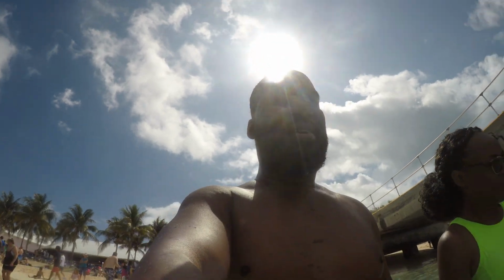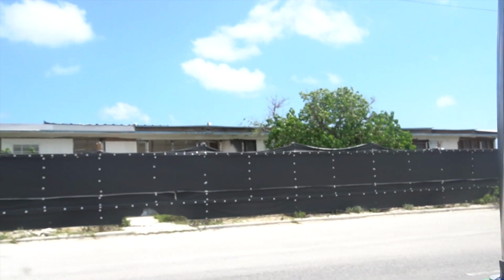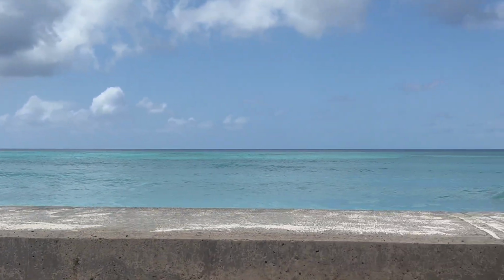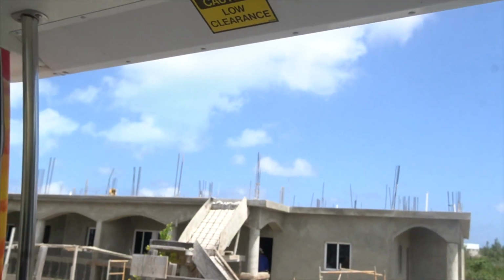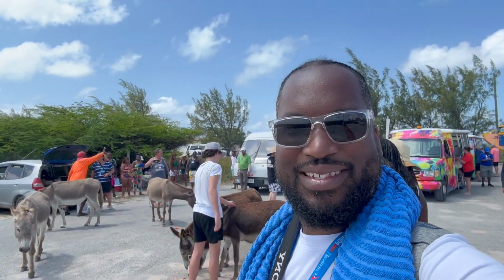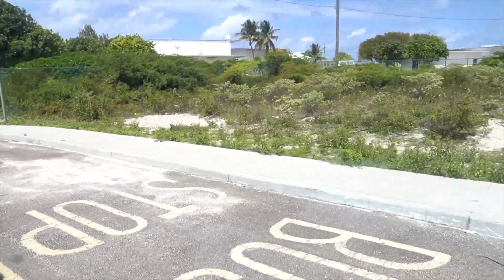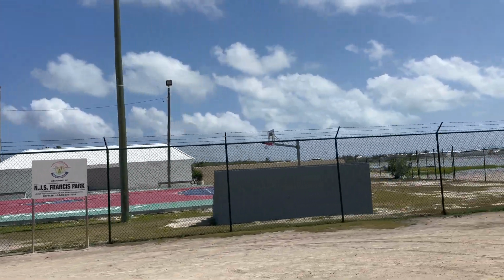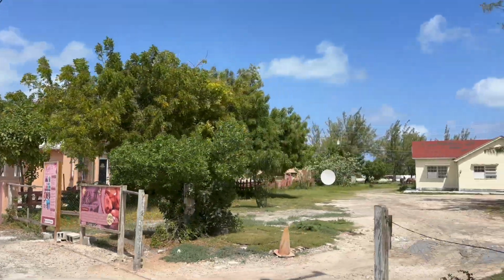Carnival Mardi Gras Grand Turk Day 6 Donkeys & 7 Mile Tour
Apologies for the wait everyone! I appreciate your comments during the delay as I've had some major life changes having to move in Florida again. We took vacation on Spring Break onboard the Carnival Mardi Gras! It was packed but we had a ton of fun! This was also my mother's first cruise and the first time we cruised with my sister, brother in laws, and sister in law. We enjoyed the small 7 mile island while touring, swimming, and seeing the baby donkeys!. Enjoy and look for upcoming days and tours following this video.

Duration:
7 Days
Ports:
San /Juan, Puerto Rico
Amber Cove, Puerto Plata, Dominican Republic
Grand Turk

Thank you for taking the Journey With me Rich D! Follow along as I show you the adventures, experiences, planned vacations, and occasionally impromptu trips I take throughout the year. These journeys can range from sports trips with my family, vacation destinations at beaches and theme parks, road trips, to the off beat path or side stops along the way. These videos are not only to document my experiences but are also designed to give you either a quick glimpse of what it would be like to visit said places or an in-depth review. Either way I hope I can provide the information needed for you to plan and enjoy your next trip to the same areas.

If you would like to get to know me better and see photos, reviews, in-depth videos, and more, follow me on these social media platforms all at WithRichd: Facebook - Instagram - Snapchat - Twitter

And remember..
It's Beautiful Though!!!